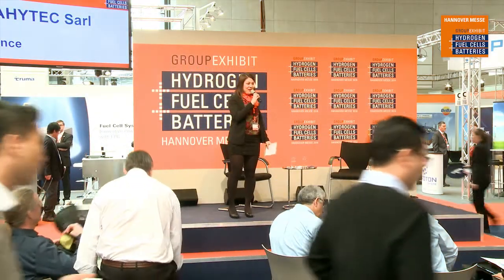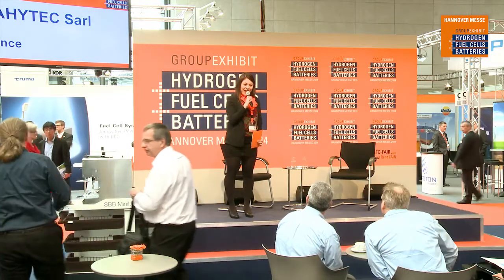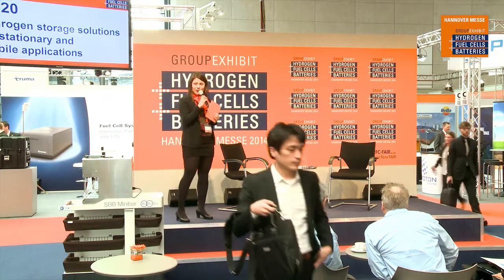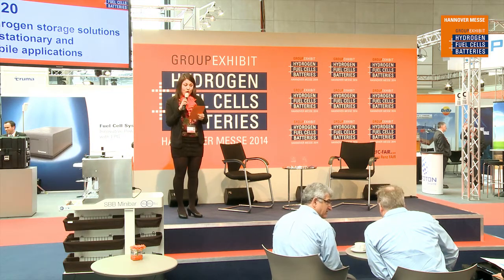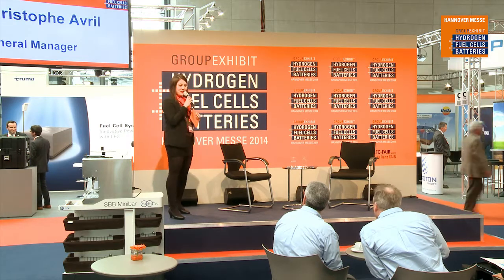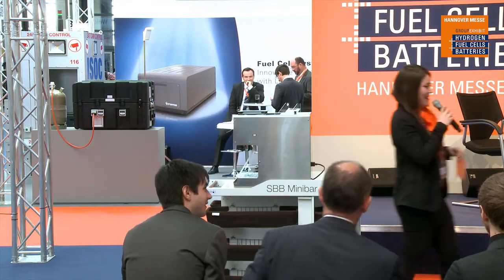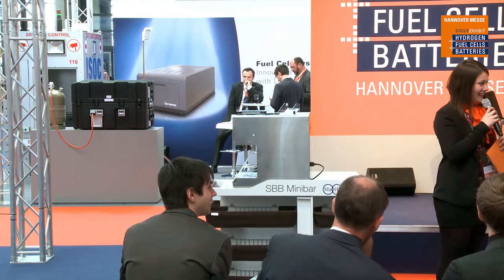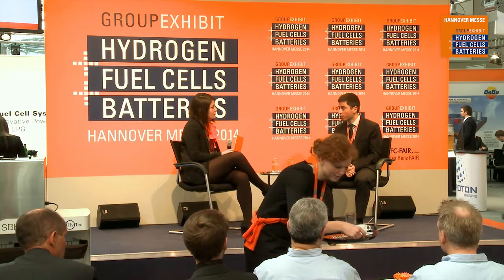Hydrogen storage solutions for stationary and mobile applications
Christophe Avril, General Manager, MAHYTEC Sarl